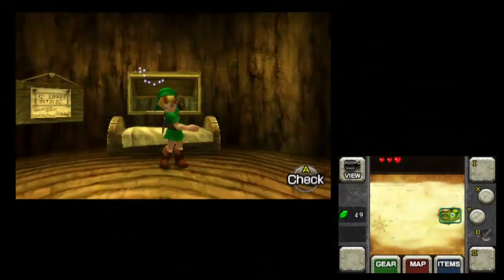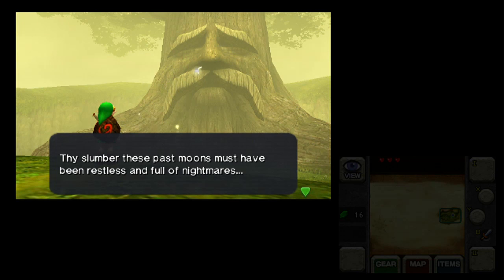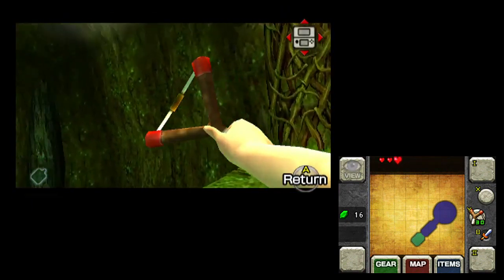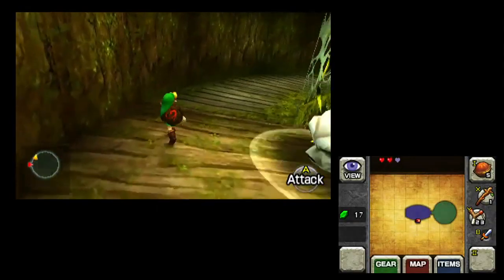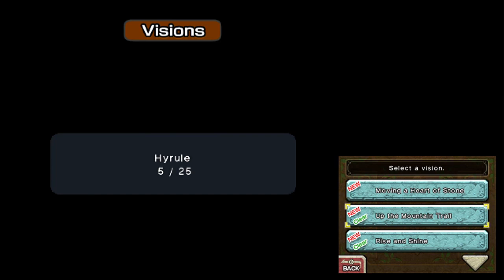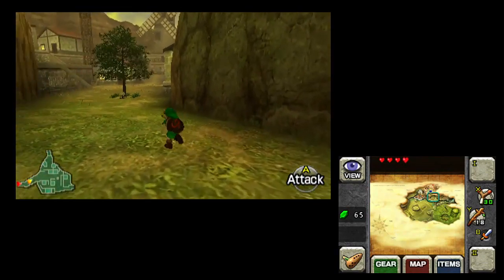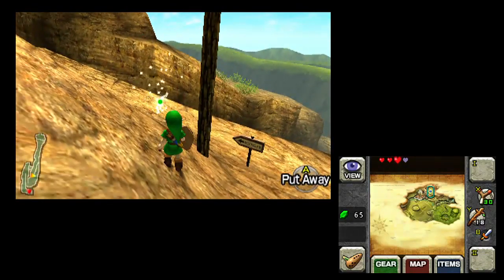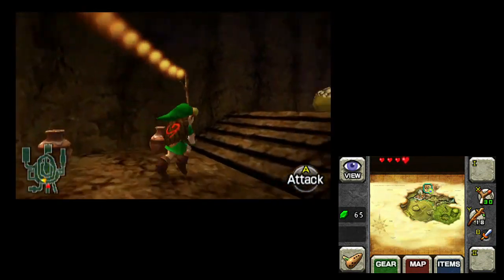GameSpot Now Playing - Zelda: Ocarina of Time 3D (3DS)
Chris Watters and Shaun McInnis got their hands on The Legend of Zelda: Ocarina of Time for the 3DS and give you a sneak peek!